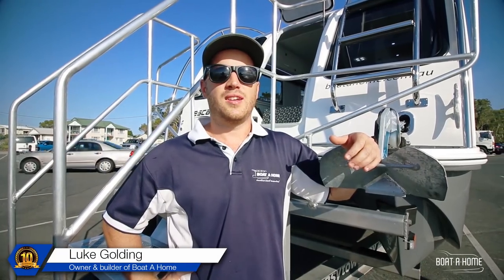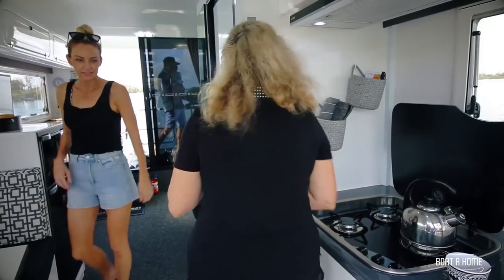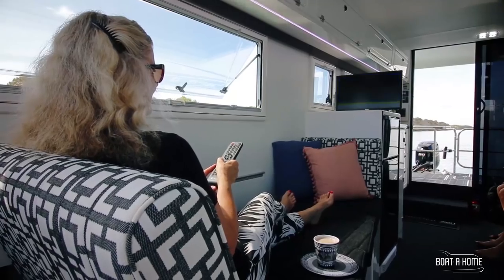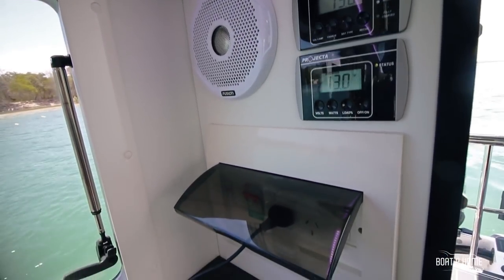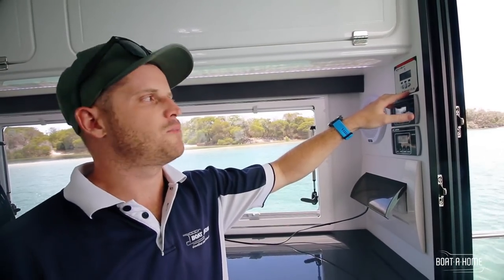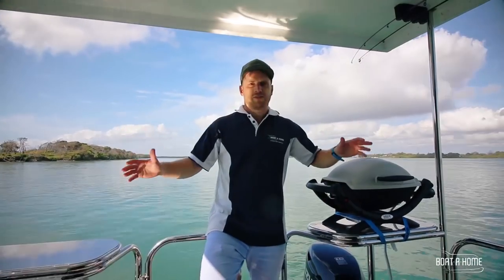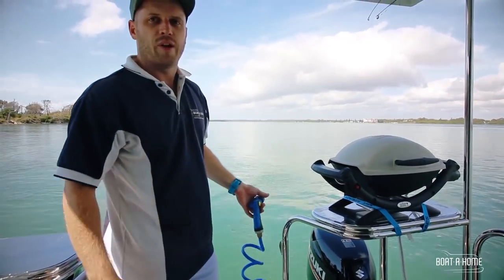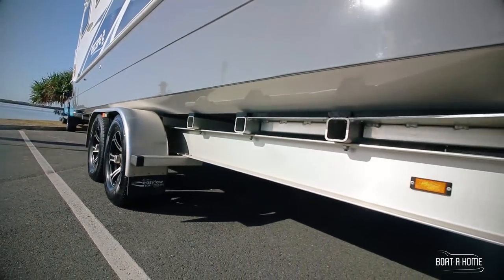Boat A Home | Escape 2 -10 Year Anniversary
Boat A Home celebrated our 10 year anniversary with a brand new Escape 2. Come along for the ride as we cruise up the Pumicestone Passage on the beautiful Sunshine Coast, Queensland.

Music Credit